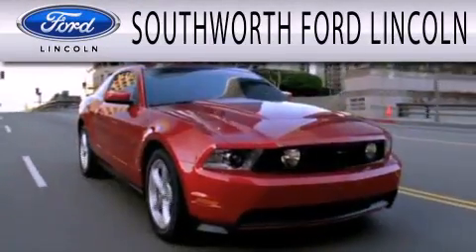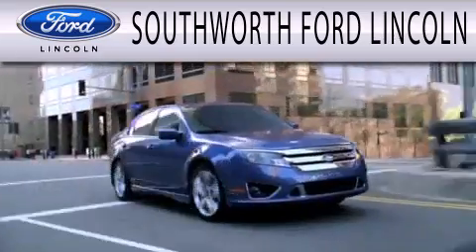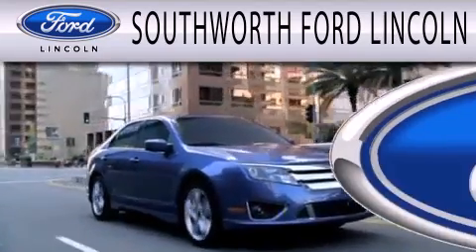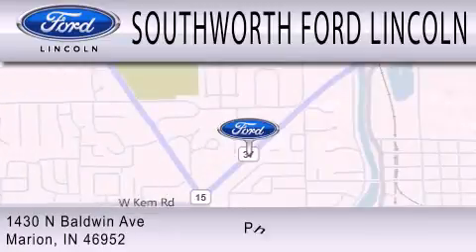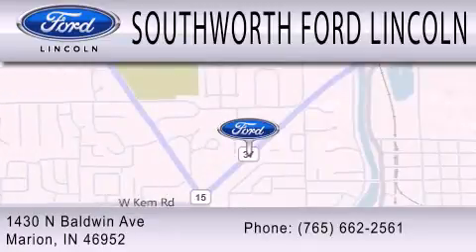2011 Chevrolet HHR Marion IN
We have been honored to serve the Marion IN area , we promise that your experience at our dealership will exceed your expectations !

 Year : 2011
 Make : Chevrolet
 Model : HHR
 Engine : 2.2L I4 16V MPFI DOHC FLEXIBLE FUEL

 Exterior : RED
 Miles : 49,263

 Stock : X6696

 1430 N. Baldwin Ave
 Marion , IN 46952